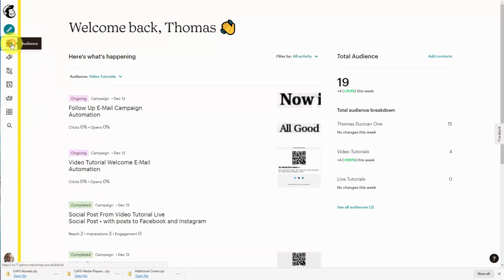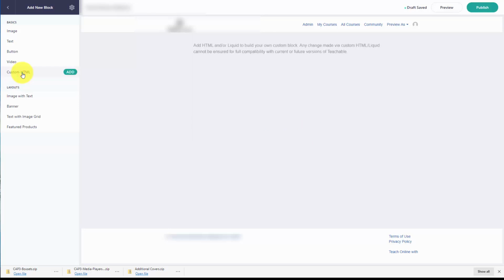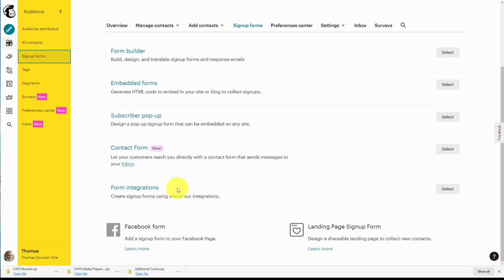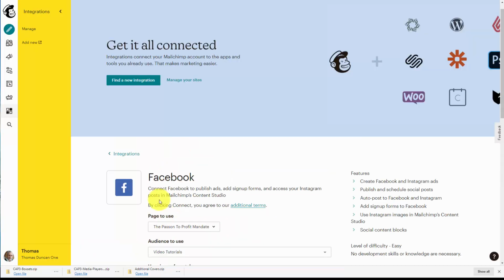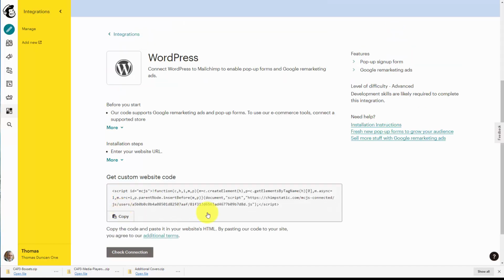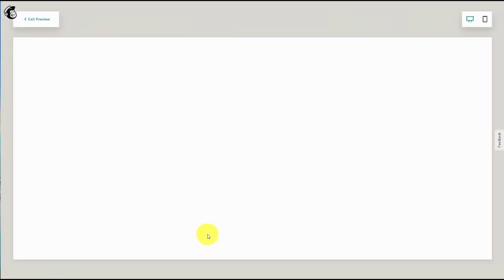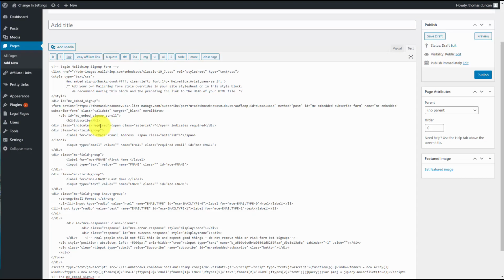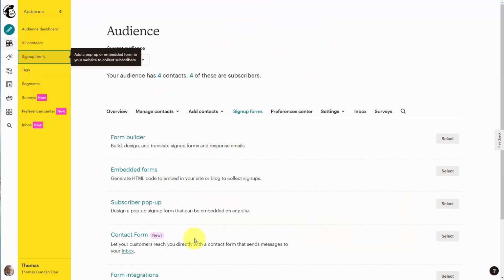21 Integrating with Our Web Platforms - Free Mailchimp Training Course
Integrating with Our Web Platforms - Free Mailchimp Training Course